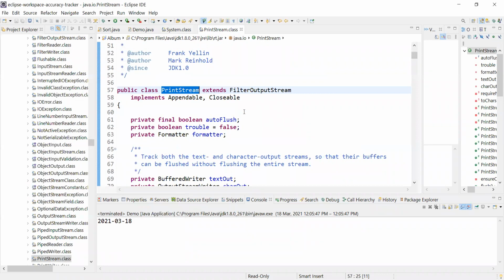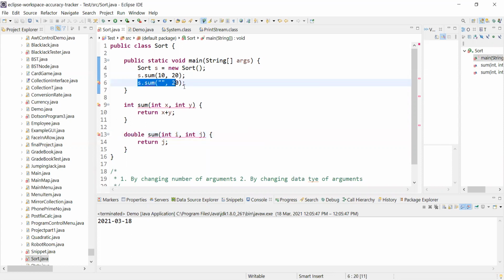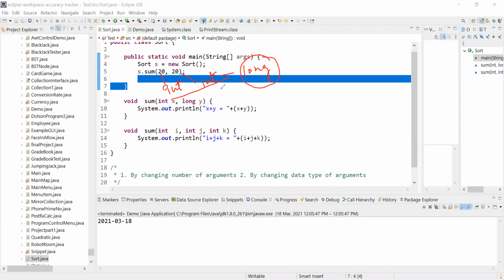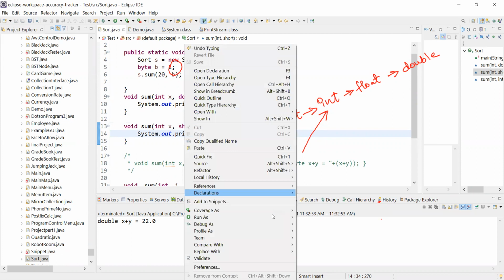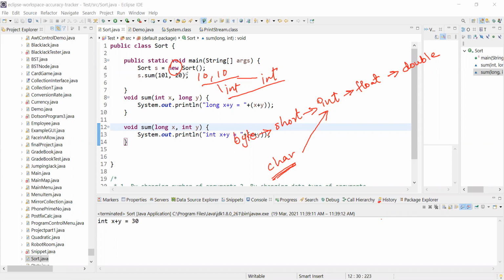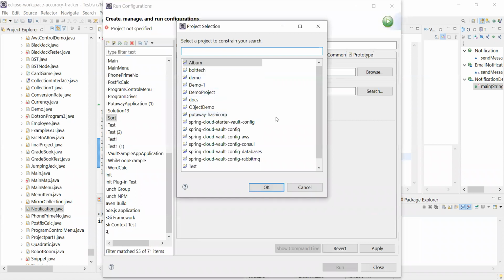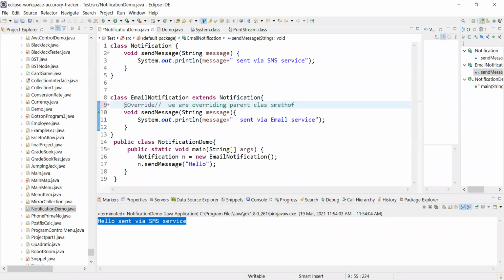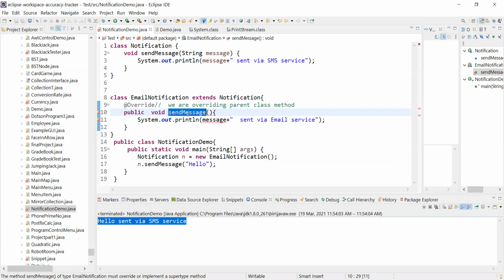Method OverLoading & Overriding in Java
Java Basics